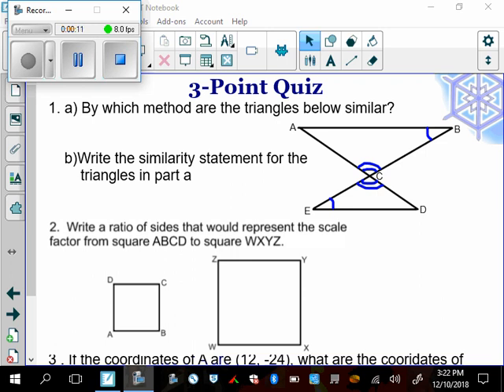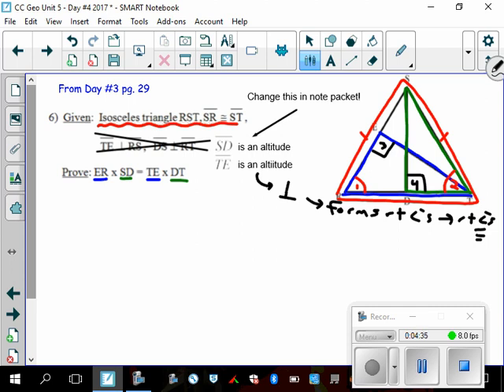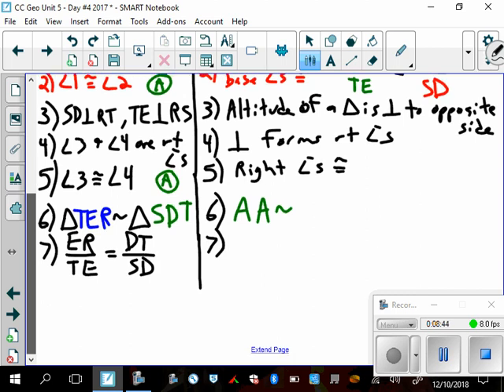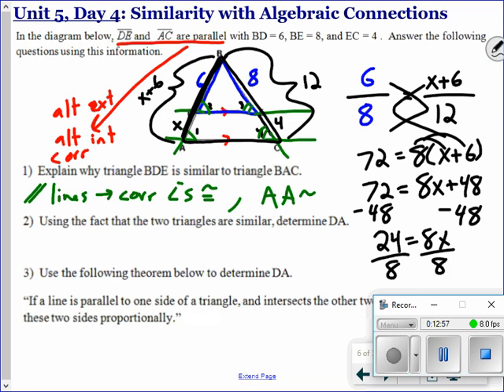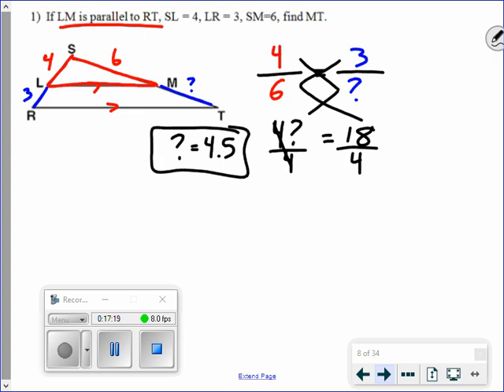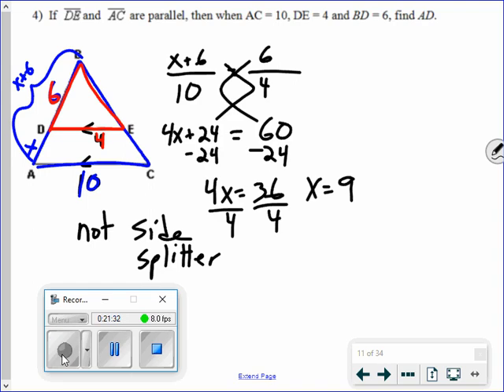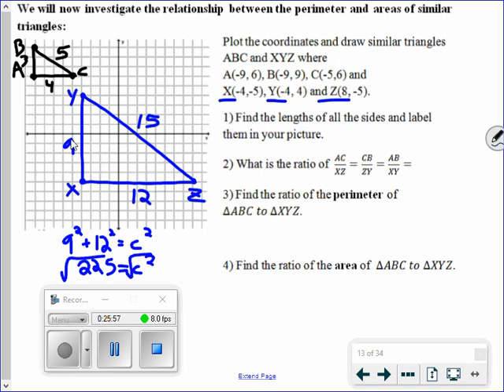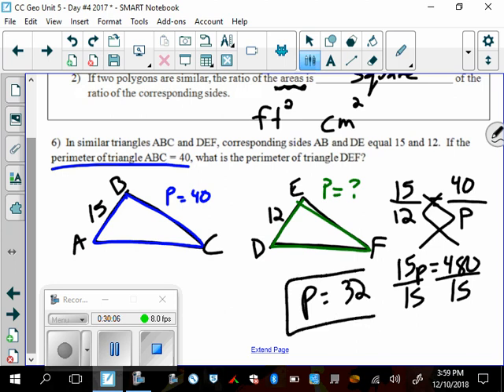Geo U5 D4 Notes '18 Cadre